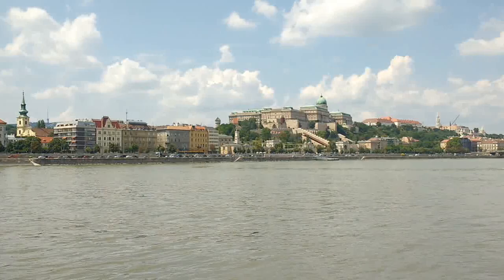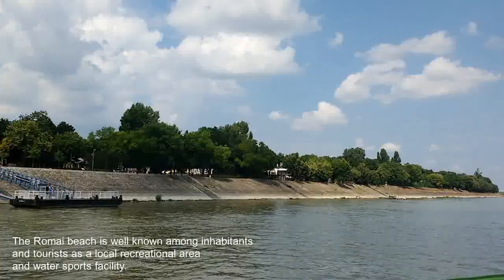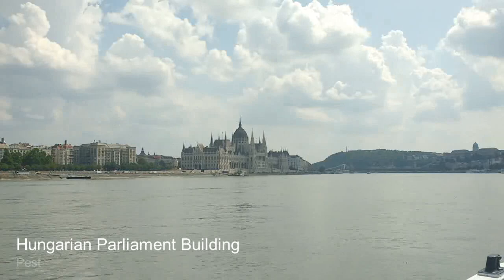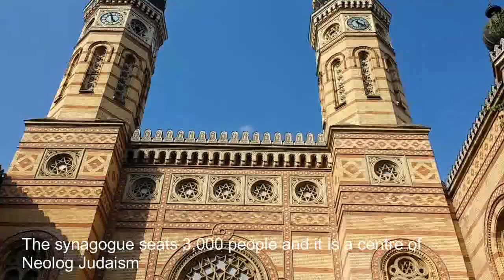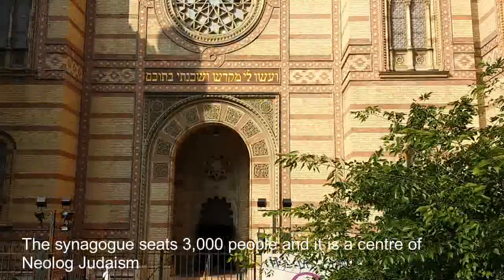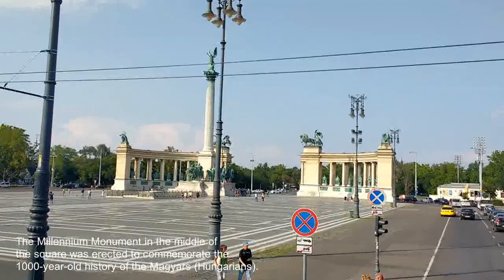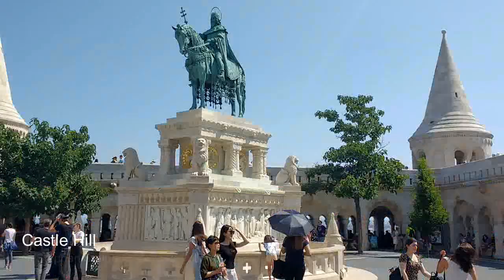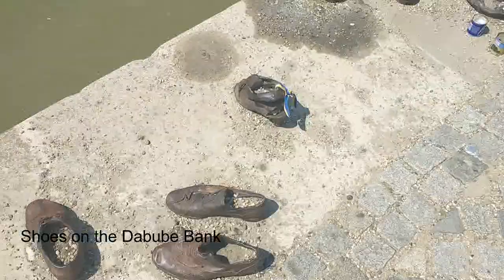BUDAPEST, HUNGARY VLOG/TRAVEL GUIDE // Gemma Dunlop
I went to Budapest in Hungary in July. Join me on my holiday at Budapest.